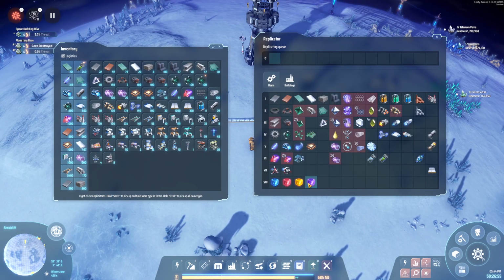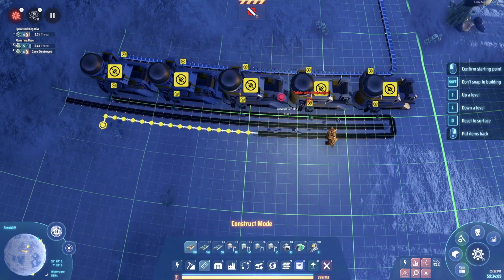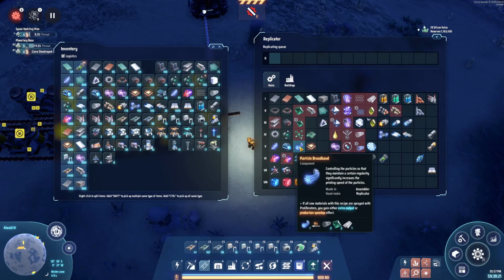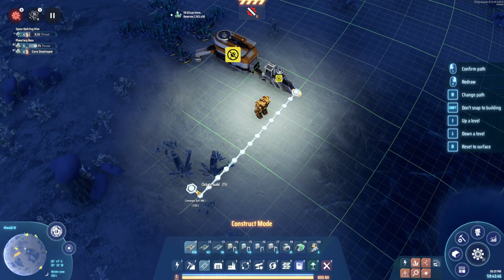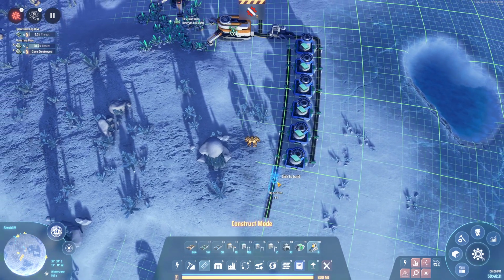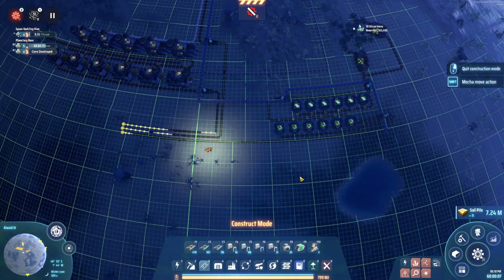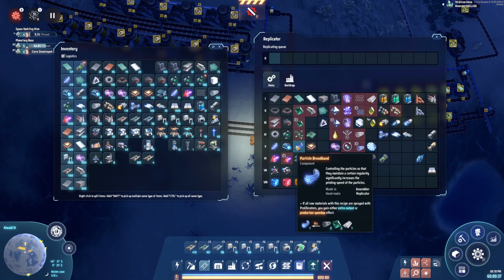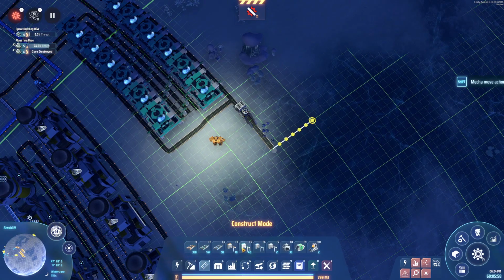CRYSTAL SILICON // Dyson Sphere Program // Mission Log 61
Josiwe works on part of the purple science cube problem, but runs into a plastic shortage.